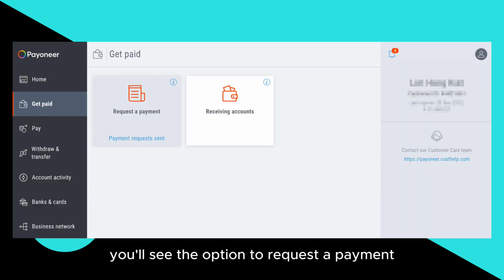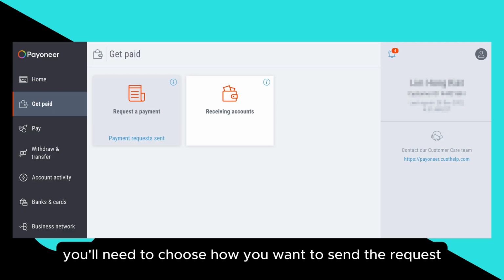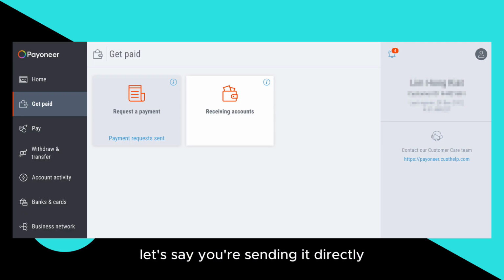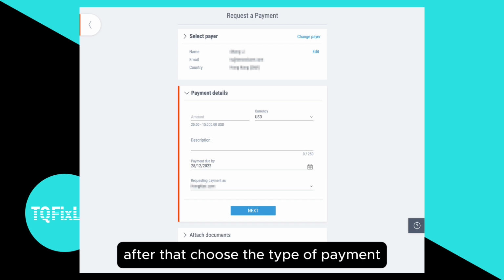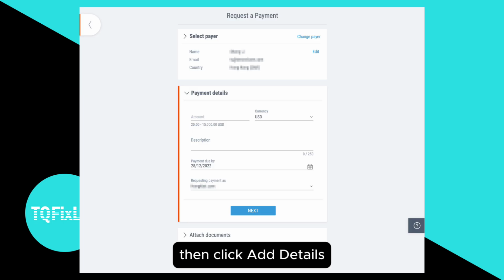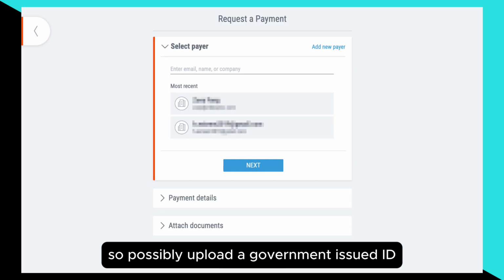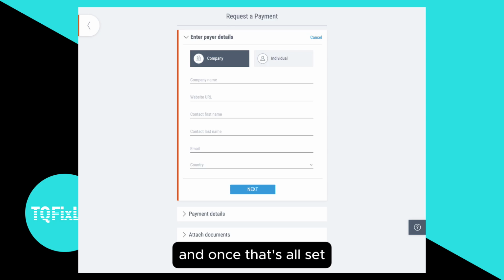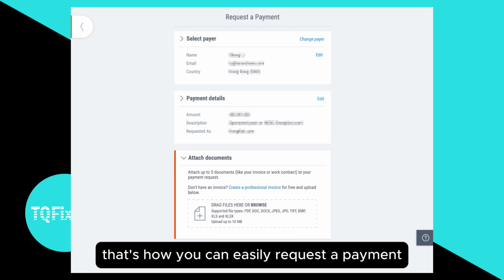HOW TO REQUEST A PAYMENT ON PAYONEER 2025! (FULL GUIDE)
Want to learn how to request a payment on Payoneer in 2025? In this step-by-step Payoneer payment request guide, we walk you through everything — from accessing the Get Paid feature to sending an invoice to your client. Whether you’re a freelancer, remote worker, or business owner, this video shows you how to send a payment request via Payoneer in 2025, including tips on adding a payer, filling out the Payoneer invoice request, and attaching required documents. If you're wondering how to request a payment on Payoneer 2025 or why the request payment option isn't showing, this video is for you!
We’ll guide you through all the essential steps:
1️⃣ Log into your Payoneer account 2025
2️⃣ Navigate to the "Get Paid" section
3️⃣ Click Request a payment
4️⃣ Select an existing client or add a new payer
5️⃣ Enter the amount, currency, due date, and description
6️⃣ Attach an invoice (especially required for Payoneer India users)
7️⃣ Preview and send the request via email
8️⃣ Your client will receive it and pay using their preferred Payoneer payment methods (credit card, bank transfer, etc.)
9️⃣ You can then track the payment status in your Payoneer dashboard. Whether you're requesting a payment from a new client or receiving international payments, we've got you covered.
This full tutorial helps you understand all the Payoneer payment options, including what to do if Payoneer not showing request payment option, and how to use Payoneer for freelance payments. It also explains the Payoneer client payment tracking guide and the invoice attachment rule for Indian users. Learn how to take full control of your Payoneer experience with our expert tips.